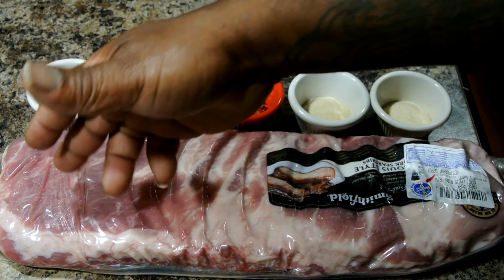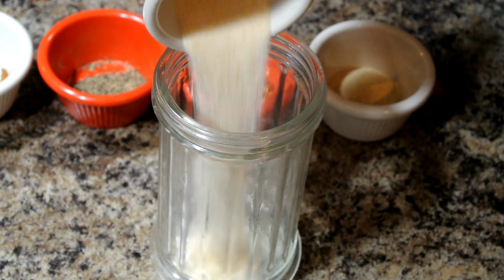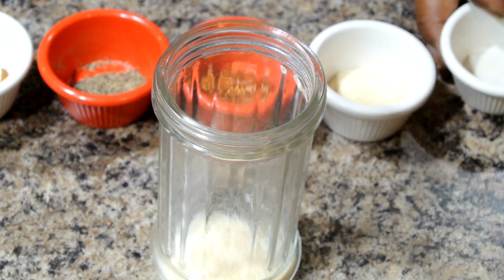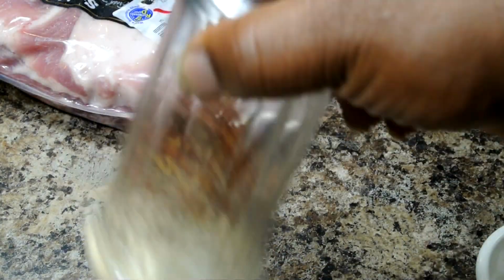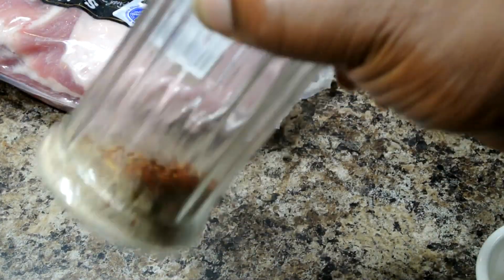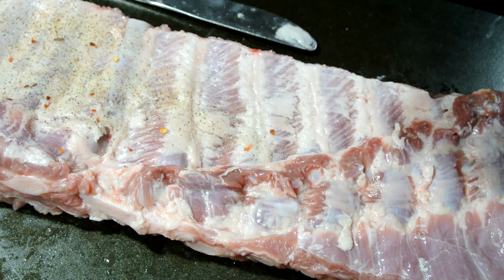The Best Asian Seasoning Mix: D.Y.I. Seasoning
*If you want a YouTube Channel Shout-Out, Please Check Here & Give me information about your channel
The best Asian seasoning mix

There are many other soulfood and grilling recipes on my YouTube Cooking Channel.

These recipe will work with chicken, pork, steak, and fish.

Asian Seasoning

1/4 cup onion powder

 1/4 cup garlic salt

 1/4 cup ground black pepper

 2 tablespoons Asian 5 spice seasoning

 2 tablespoons red pepper flakes

Ray McKay a.k.a. Ray Mack, was born in Durham North Carolina and stills reside in Durham North Carolina. He has been married to a wonderful woman for 22 years. He is a father of six and also has four beautiful granddaughters and another grandchild on the way.

Ray Mack is all about Soul Food and Grilling. But make no mistake about it, this cook can do it all.

Ray Mack says his mother is a cooking woman and he learned some techniques from her. He also states that all of his Aunties can burn in the kitchen. He learned from the best. He really enjoys cooking in the kitchen, smoking and grilling meat on the grill.

This talented cook has a Facebook Page “RAY MACK’S KITCHEN AND GRILL” and also if you want some banging ideas and want to see this Cook in action, please SUBSCRIBE to his Soul Food YouTube Cooking channel :

Ray Mack has many videos with amazing recipes. His recipes are wonderful and he makes it look so easy. One of my favorites is The Carolina Gold BBQ Yard Bird Recipe! His videos are very informative, easy to follow and entertaining. If you are lucky you might hear him a sing a little while he cooks.

So please check him out ASAP!
Ray Mack continued success in all of his endeavors.